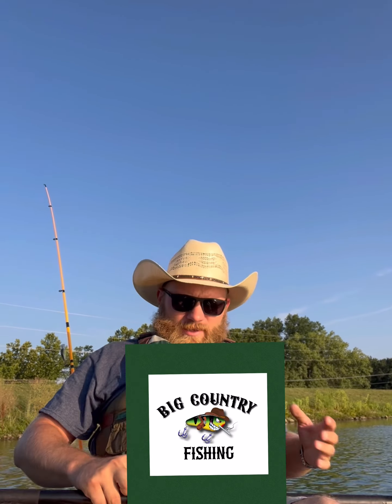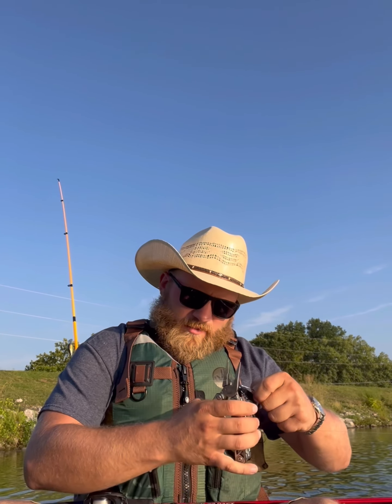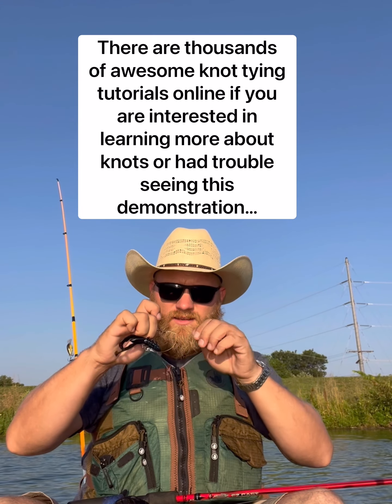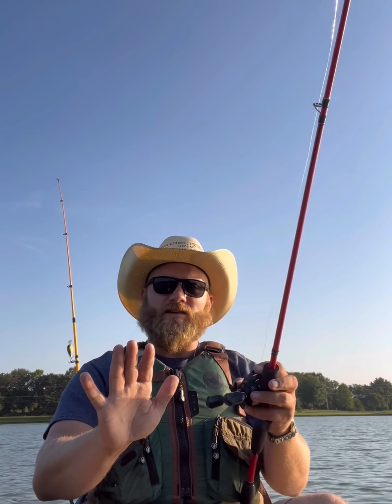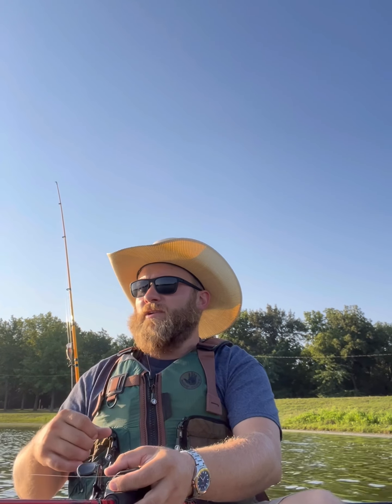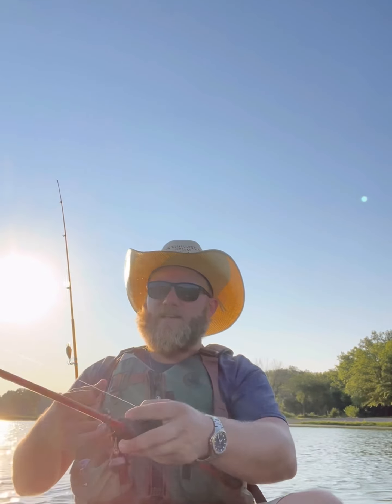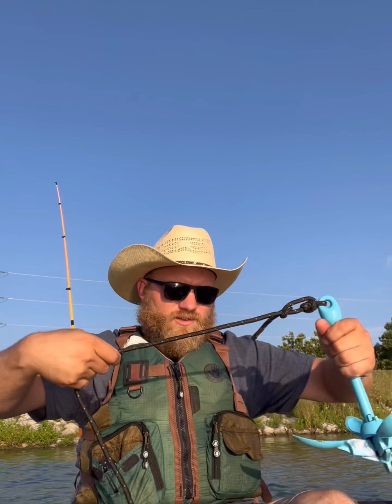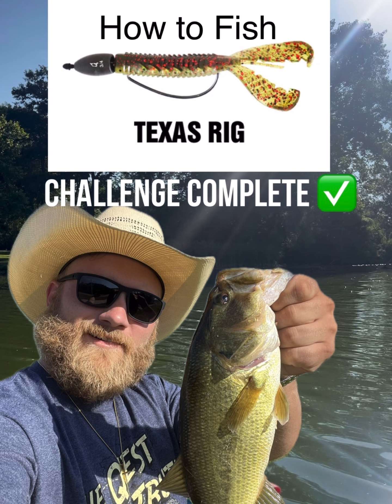Fishing Challenge Card Series - Ep 3 How-To Fish a TX Rig Challenge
In this episode I tackle how to fish a TX rig!!! It has become one of my favorite and most effective ways to bass fish this year. In this episode I show you how to tie a palomar knot, briefly how the TX Rig set up should look, and then I spend about 10 minutes actually walking you through what it looks like to fish it effectively in a cast by cast setting out on the kayak. I hope ya’ll enjoy and I hope this video helps you to catch a few more fish!! God bless and stay Country!!! 🙌🏻🤠💪💯🎣